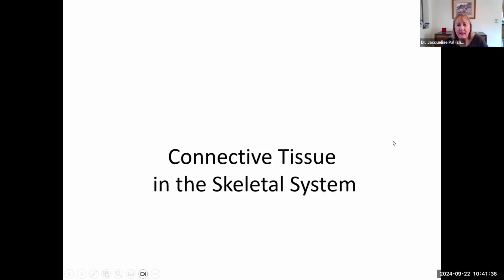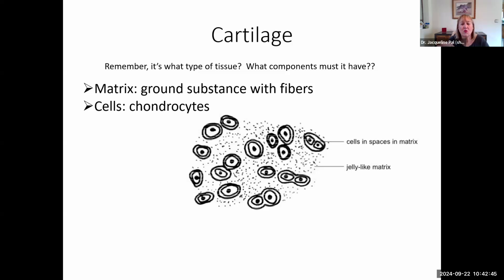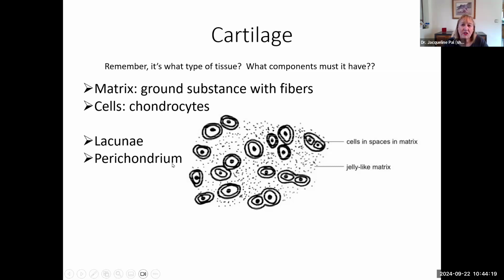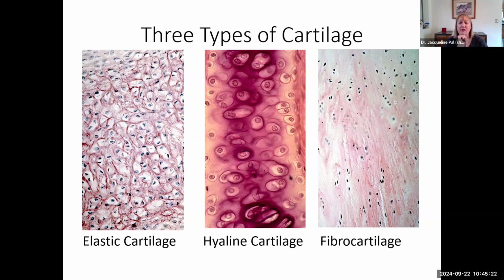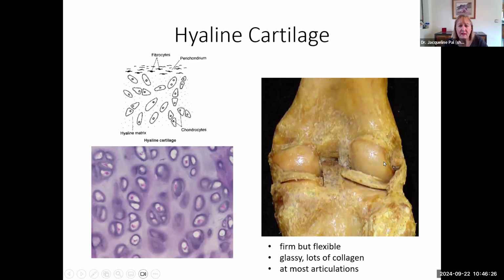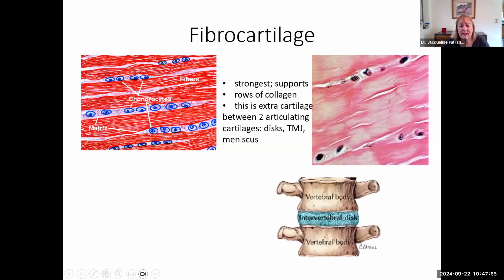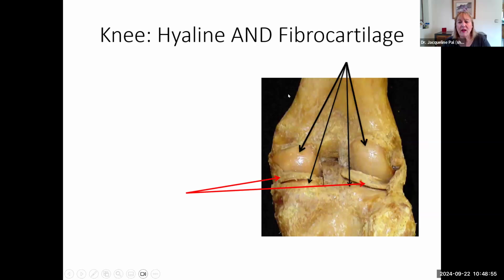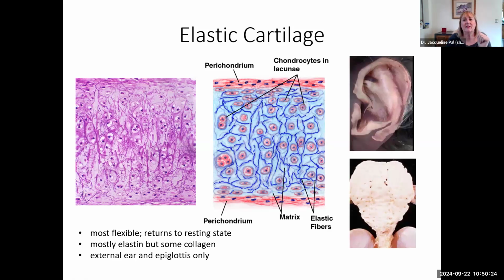hbio8b CT in the skeletal system 10 min